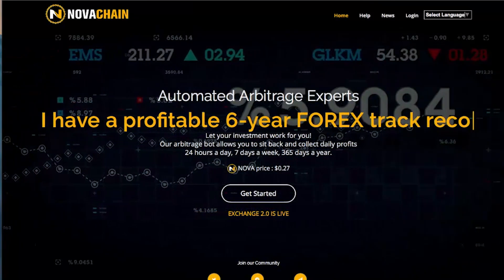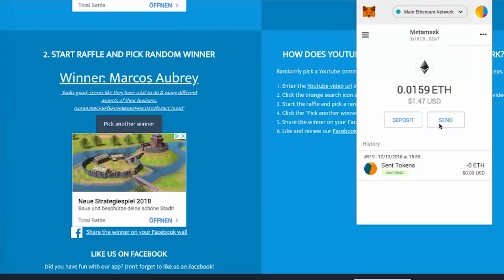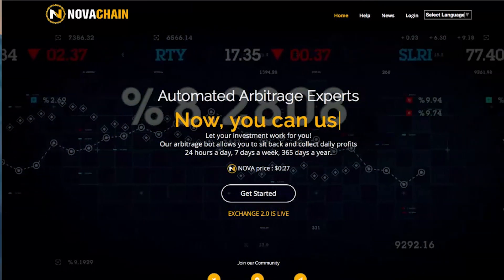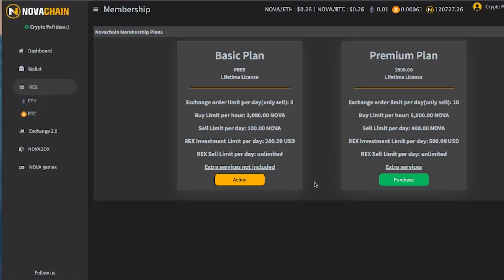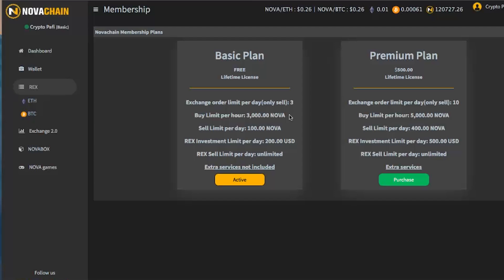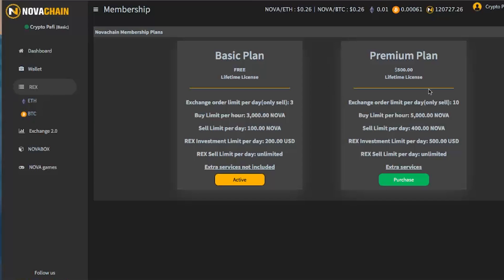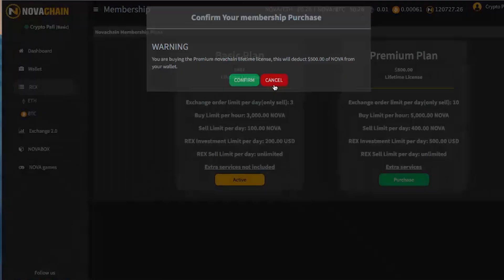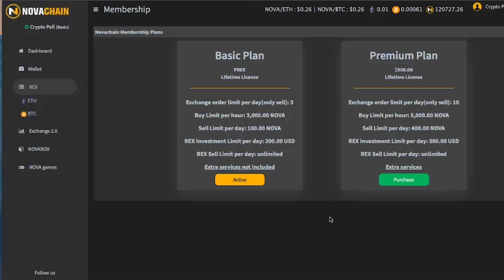Novachain - GOING FREE MARKET??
Novachain Is A Revolutionary Product That Aims To Transform The Banking System By Making Credit More Affordable And Having A More Robust Reward Structure.
We Are An Ambitious Team Of Highly Skilled Professionals. Our Goal Is Promotion And Popularization By Strategic Means To Grow The Bitcoin And Crypto Platform And Community, Which Makes Us A New Generation Of Crypto-enthusiasts. Novachain Was Established To Participate In Exchange Processes, Attracting And Managing Investment Assets, As Well As Making Profits Off The Volatility Of Bitcoin And Increasing Number Of Users. Novachain Traders Operate With The Top 40 Currency Pair Of Altcoin Including Btc/usd, Offering An Increase In Their Initial Investment Of Up To 52% On A Monthly Basis Using Our Financial Management Service On The Novachain Platform. These Results Are Available Immediately After Your First Investment. We Only Use The Most Experienced Asset Managers, Vetted Professional Traders And Release Detailed Financial Reports On The Status Of Your Assets. We Are Successful Due To Our Dedication To Our Work And Community. We See An Inevitable Future While Watching A Developing, High-yield Cryptocurrency Trading Atmosphere Grow And Are Willing To Share It With You!

Our Features:
Novachain Is A Platform That Takes This Conceptual Idea And Turns It Into A Reality. It Provides An Ecosystem Where Users Can Choose From The Multiple Investment Avenues Without Compromising On The Three Key Principles Of Security, Trust, And Sustainability.

Our Committment
We Will Revolutionize The Investment Platform Industry And We Are Certain The Community Will Transition To Using Abot And Mbot.
Arb Will Be The Game Changer In The Market And Lead The Way For Investors.
Control Your Own Money – Make Your Own Profit – Be Your Own Boss

Please Note, I Am Not A Financial Advisor, And Any Information Contained In The Video Is My Own Opinion And Is Not To Be Taken As Financial Advice. Please Do Your Own Due Diligence Before Making Any Investment, And Never Invest More Than You Are Willing To Lose.

Related Serch For Youtube:

Novachain,
Novachain Token Review,
Novachain Full Review,
Novachain Token Ico,
Best Cryptocurrency,
Cryptocurrency,
Novachain Token Login,
Cryptocurrency Strategy 2018,
Cryptocurrency Strategy
Novachain Token Tokens
Blockchain
Novachain Token Ico Review
Novachain Token
Novachain Tokens
Best Cryptocurrency 2018
Novachain Road Map
Ico
Novachain Token 2018
Novachain Token Strategy
Coin
Tokens
Crypto 2018
Bitcoin
Novachain Token Coin
Novachain Token Coin Review
Coin Review 2018
Coin Ico Review
Novachain Coin Ico Review
Novachain Review